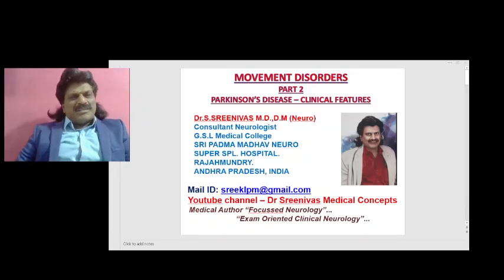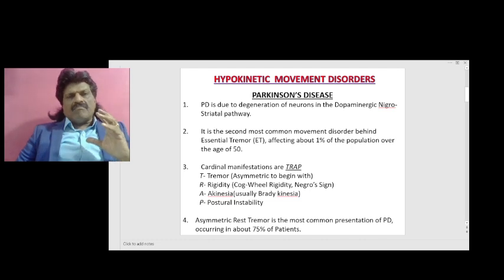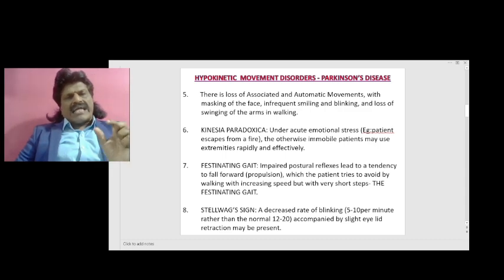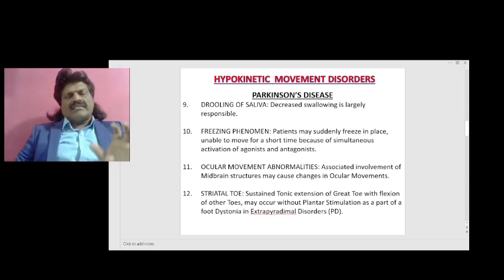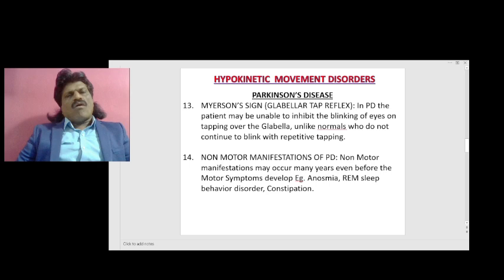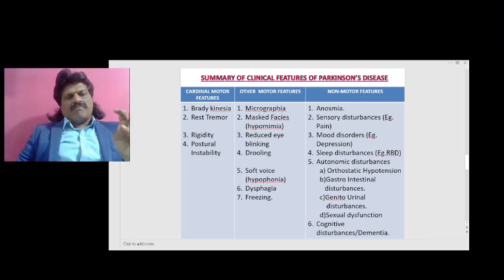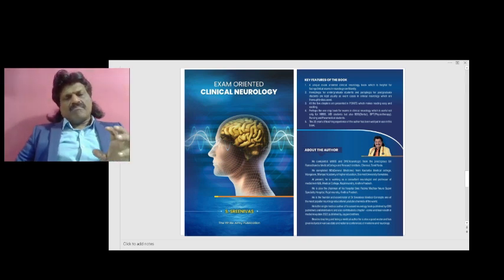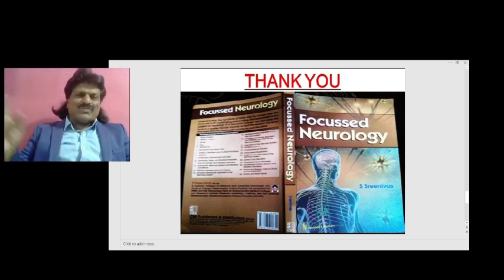MOVEMENT DISORDERS - PART 2 , PARKINSON'S DISEASE - CLINICAL FEATURES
CLINICAL FEATURES OF PARKINSON'S DISEASE DISCUSSED